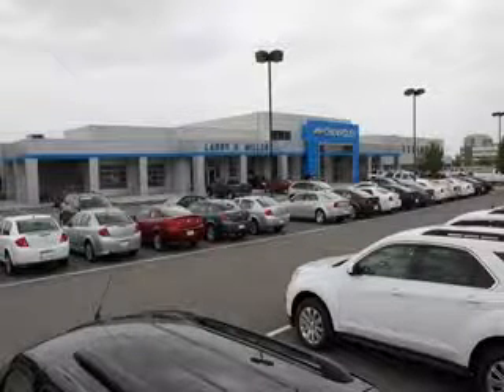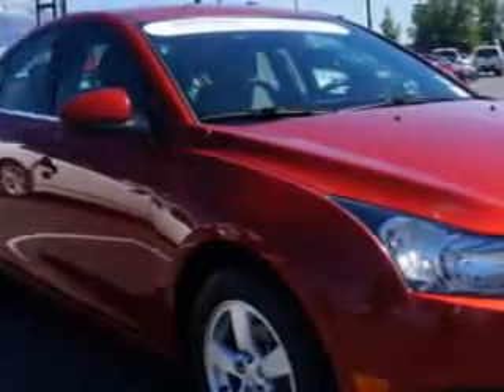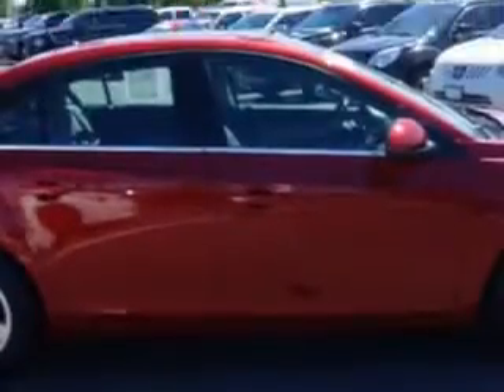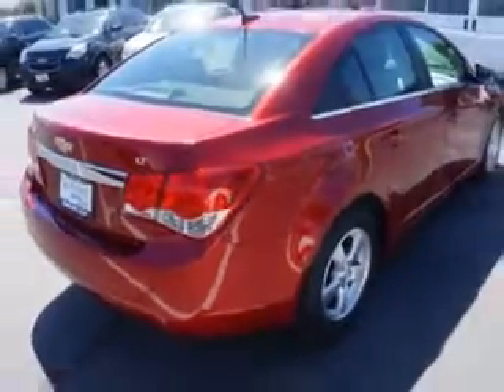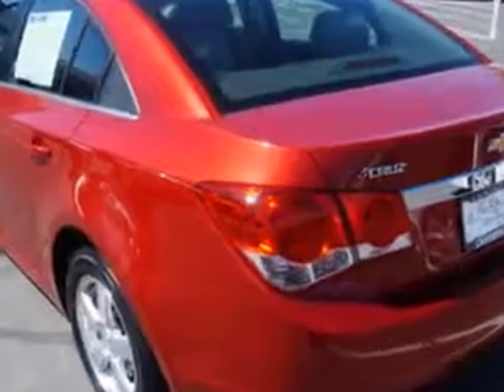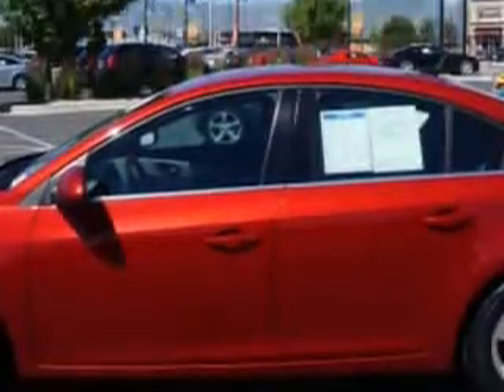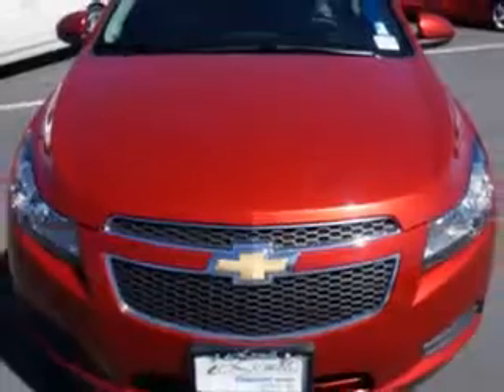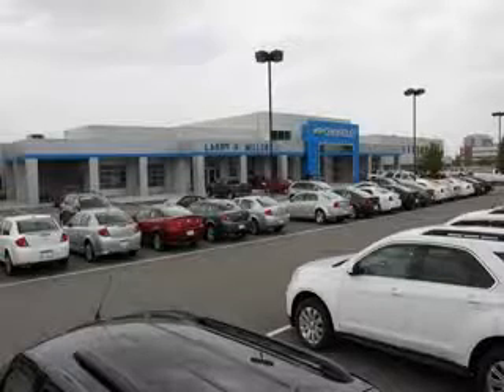2012 Chevrolet Cruze Larry H. Miller Chevrolet of Murray Murray, UT 84107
Chevrolet Cruze Imagine driving this  Crystal Red Tintcoat   Chevrolet Cruze Sedan, equipped with a 4 Cylinder engine and an automatic transmission. Enjoy this great car with features like Sirius Xm Satellite Radio, Halogen Headlights, Ambient Lighting, Electronic Stability Control, Theft-Deterrent System, Anti-Theft Alarm System With Engine Immobilizer, Premium Cloth Upholstery, Electric Power Steering, Onstar With Turn-By-Turn Navigation, and much more. Enjoy the drive and have peace of mind in this  Chevrolet Cruze. See us at Larry H. Miller Chevrolet of Murray today!
MILES: 32,064
VIN:1G1PF5SC3C7272127

5500 South State ST.